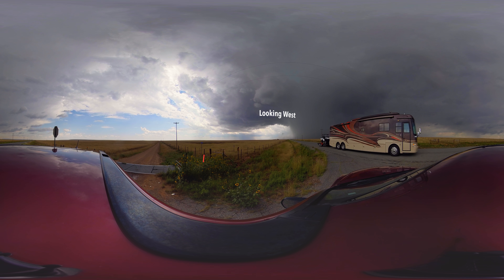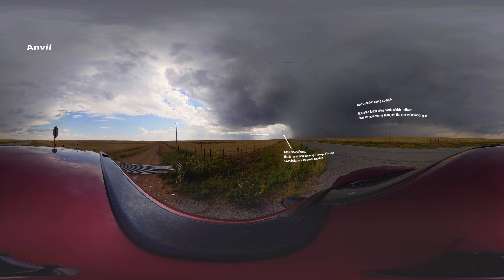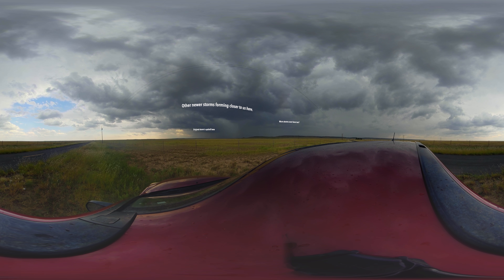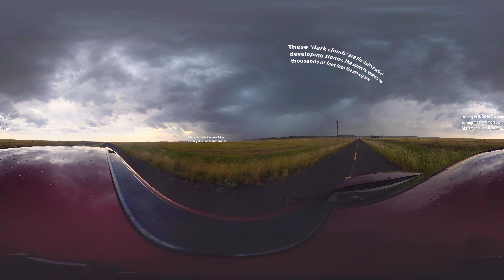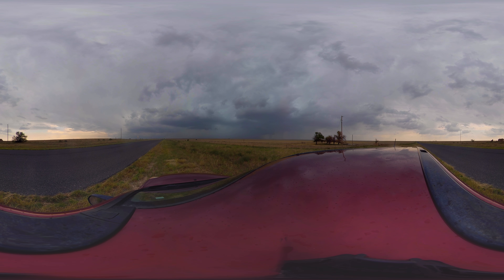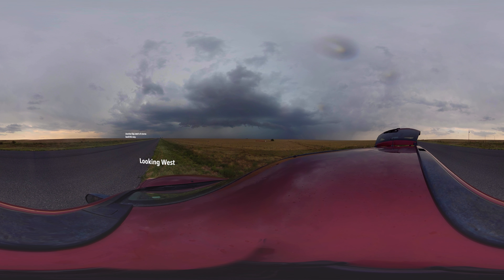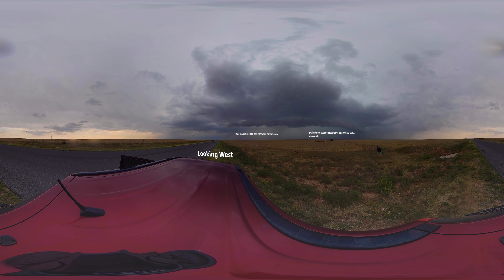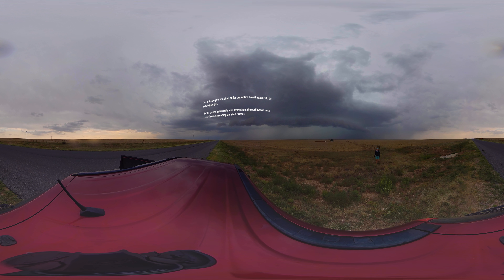High Plains supercell grows upscale into a line of storms (360 Video)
Storms are dynamic things! That is one of the most important lessons you can learn about storm observation.

This video follows the progress of storms over about 1 hour in Northeast New Mexico on 8/29/20. We begin with a supercell that has begun to weaken and end with a developed line of storms.

That's right, we go from a single rotating storm to wall of storms in this video! This is a pretty cool teaching lesson as we watch our initial storm shrivel but updrafts form everywhere and eventually organize into a line. And the bonus? THIS IS ALL IN 360 VIDEO!

Every storm will grow and change in time, nothing stays static forever! It is one of the draws to storm observation and photography -- every moment is fleeting and you truly have to live in the moment to appreciate the scenes in front of you.